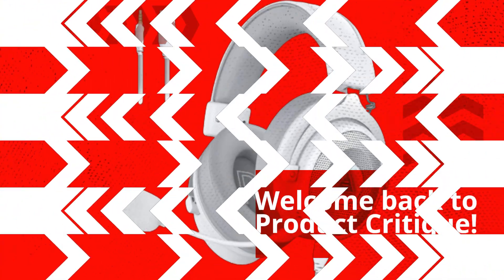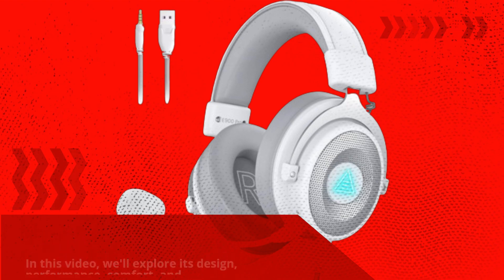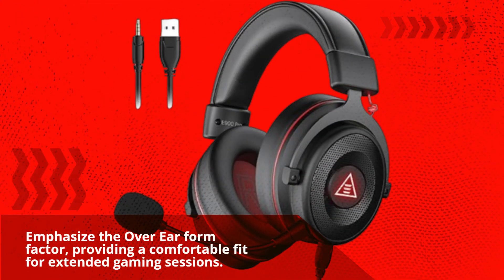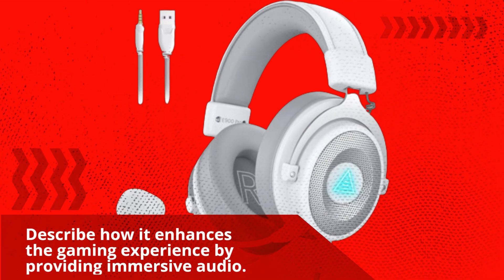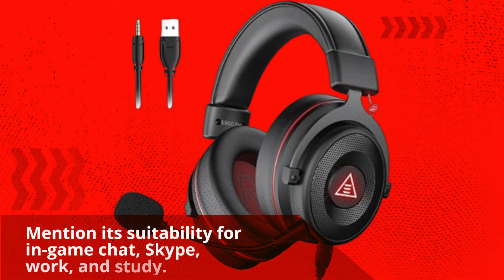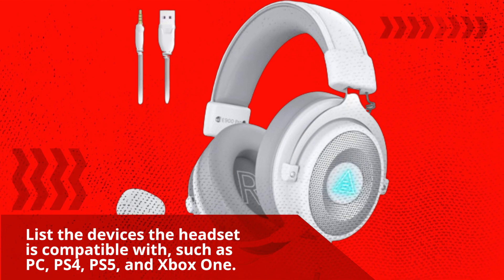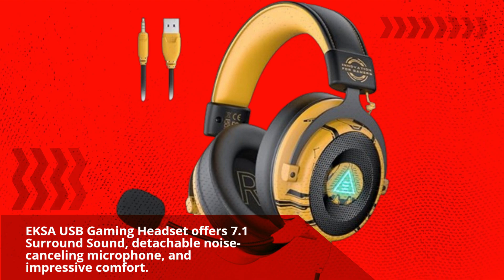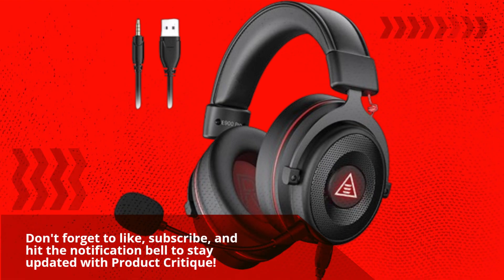🎮 EKSA USB Gaming Headset for PC | Computer Headphones with Noise Cancelling Microphone Review 🎧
Amazon Product Name : EKSA USB Gaming Headset for PC | Computer Headphones with Detachable Noise Cancelling Microphone Review

Introducing the EKSA USB Gaming Headset for PC - the ultimate audio solution designed to elevate your gaming experience to the next level. With its exceptional sound quality, detachable noise-canceling microphone, and comfortable design, these computer headphones are a must-have for gamers.

The EKSA USB Gaming Headset delivers crystal-clear audio and immersive sound, allowing you to hear every detail and nuance in your games. Whether you're in the middle of intense battles or immersing yourself in a captivating story, these headphones provide the audio precision you need.

The detachable noise-canceling microphone ensures that your voice comes through loud and clear during in-game chats or conference calls. When not in use, simply detach the microphone for a streamlined look and added convenience.

Designed with comfort in mind, these headphones feature soft ear cushions and an adjustable headband to provide a snug and comfortable fit during long gaming sessions. The USB connectivity ensures a quick and hassle-free setup with your PC.

Upgrade your gaming audio with the EKSA USB Gaming Headset for PC and experience the difference in sound quality and communication. Whether you're a competitive gamer or someone who enjoys immersive single-player experiences, these headphones offer the audio performance and convenience you need. Get your EKSA USB Gaming Headset today and step into a world of superior gaming audio.